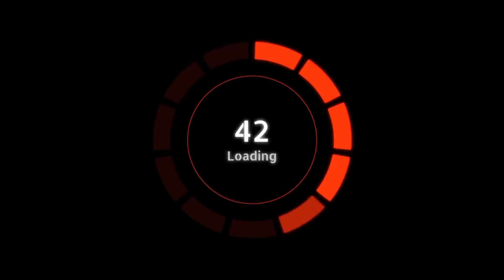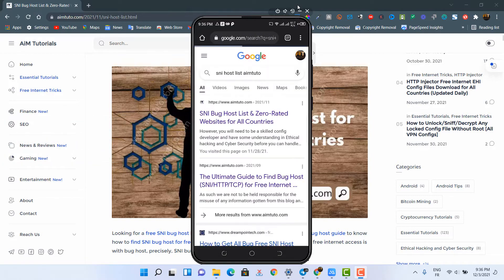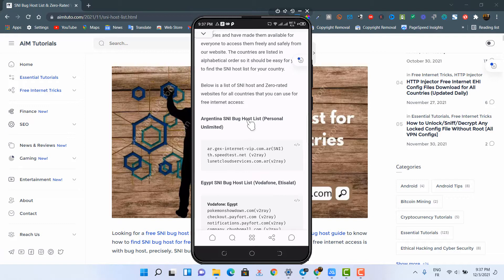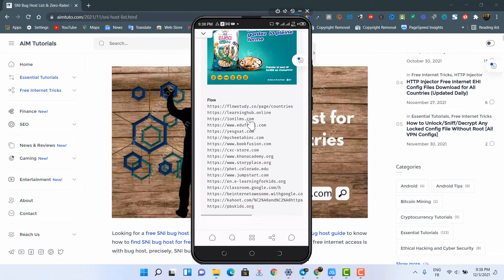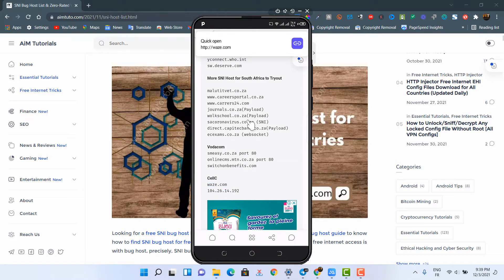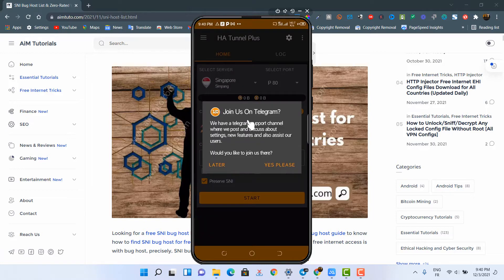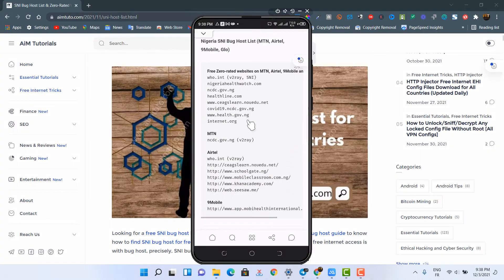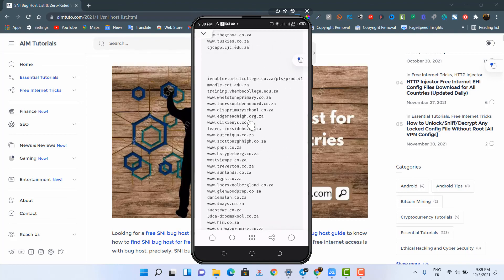How to Find A Working SNI Bug Host | SNI Host List for Free Internet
More Similar Guides
How to Create HA Tunnel Plus Config Files for Free Internet

TRACKS CREDITS

TAGS
sni,
sni bug host,
ha tunnel sni host,
mtn sni host for ha tunnel plus,
sniff sni bug host,
sni host files,
mtn sni bug host,
bug host,
ha tunnel plus sni host,
mtn host,
working sni host online,
sniff http injector sni bug host,
how to get sni bug host,
how to find sni bug host,
how to sniff sni bug host in all vpn apps,
host,
new hat tunnel sni hosts for mtn,
unlock sni host from http injector,
how to get sni bug host easily,
tutorial mencari bug host sni